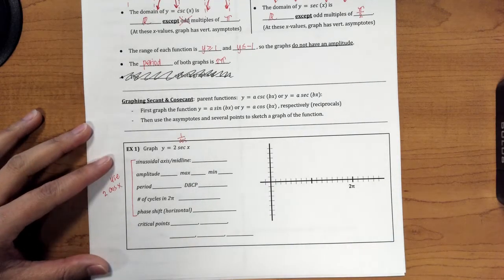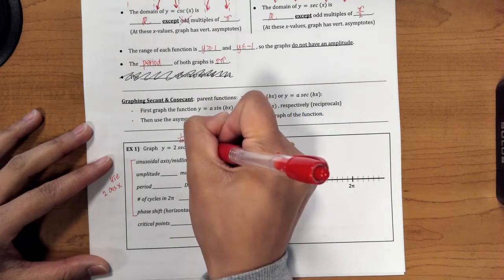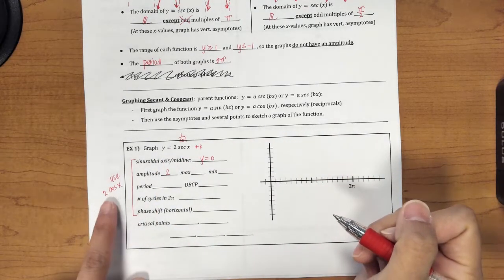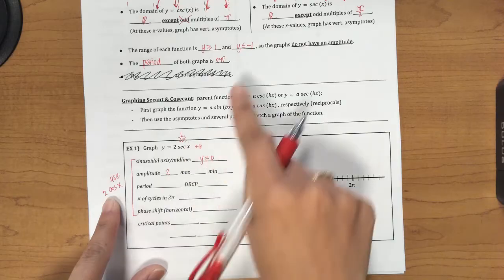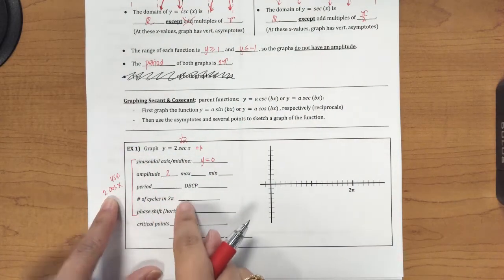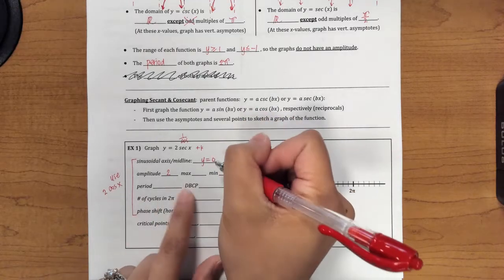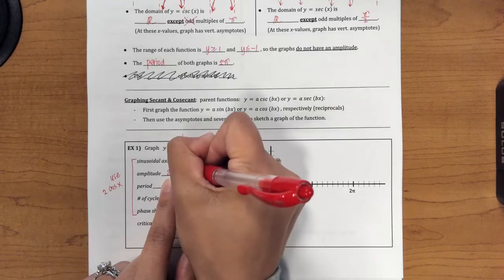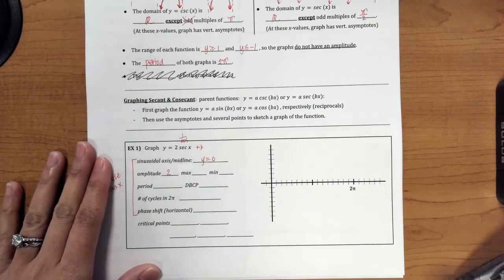9.5A Graphing Cosecant and Secant (AS 2024)